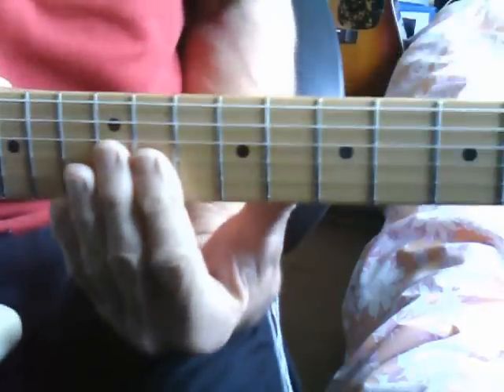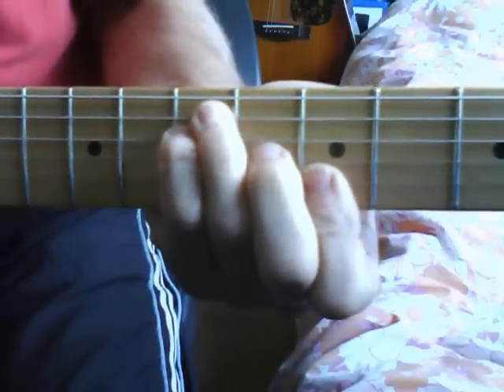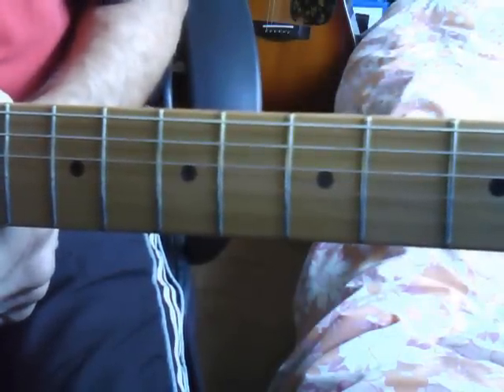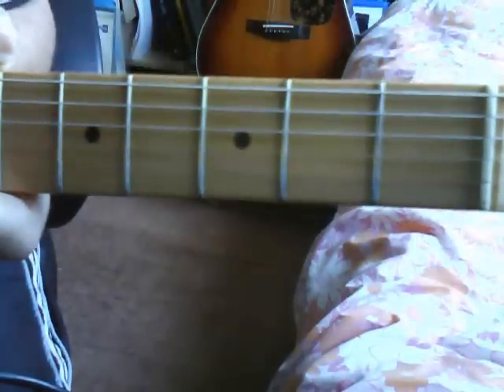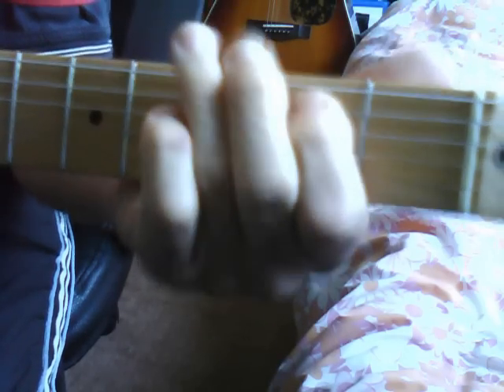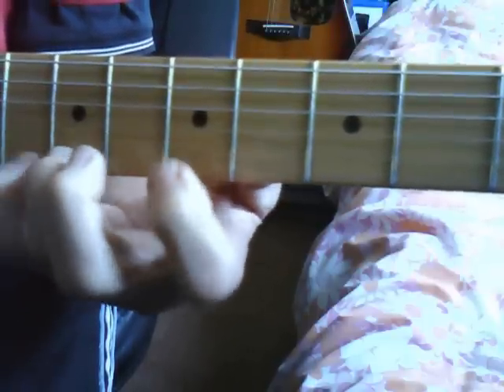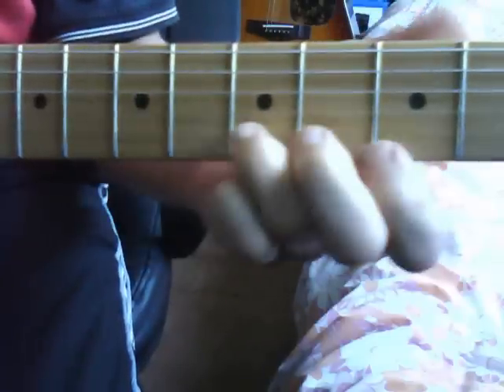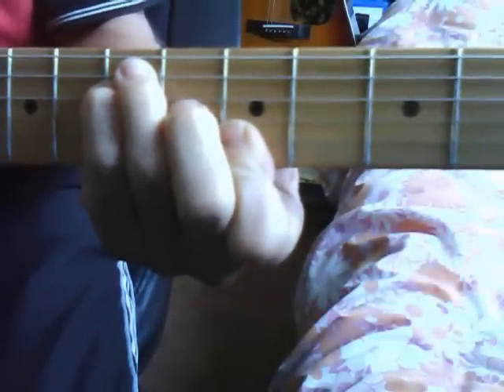The Shadows The Stranger (How To Play) by Mr Fingerdancer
As promised this a short tutorial highlighting the main parts of the song, as I said it isn't strictly to the record but should be close enough if you want  to learn it. If you like the video, and it is a help then that is great, if you don't, best not to say anything really. As an after thought you can play the main part of the song with muted notes on the second time through this just gives an added dimensioin to the song.